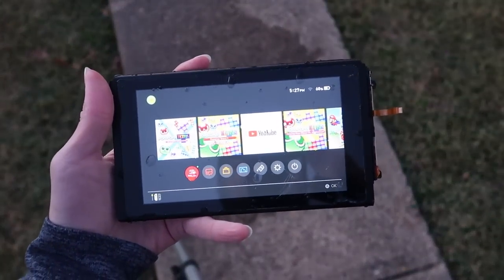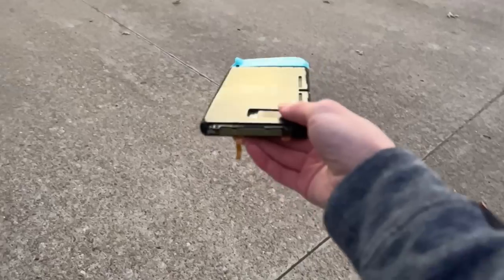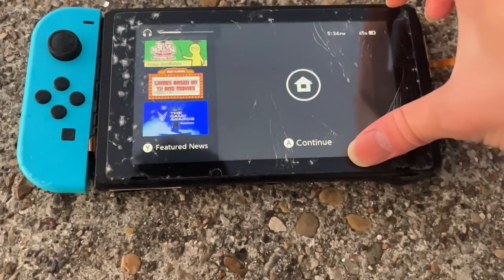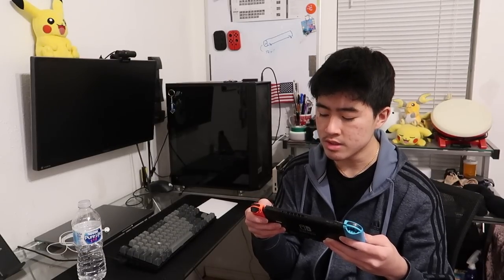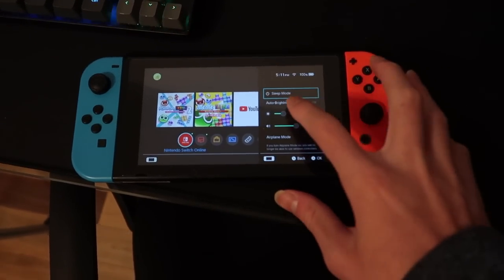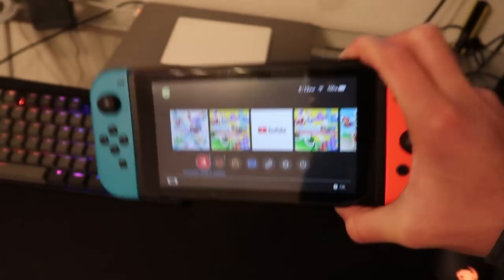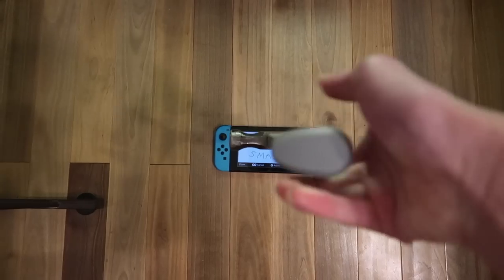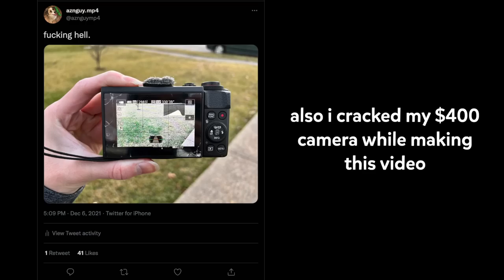Amazing Nintendo Switch Features!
Not sure if it's worth ditching my limited edition Animal Crossing switch for a regular non-limited edition OLED switch

— Music
Cerulean - Evan King
Tetris Friends - Survival (Outro)